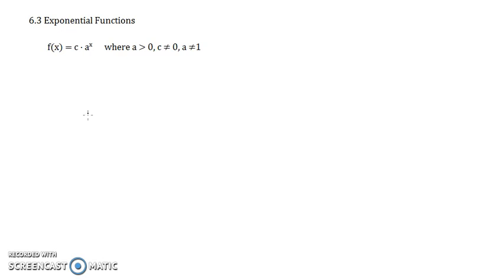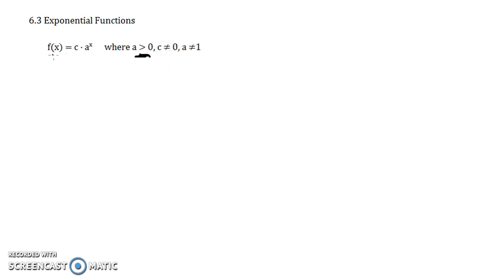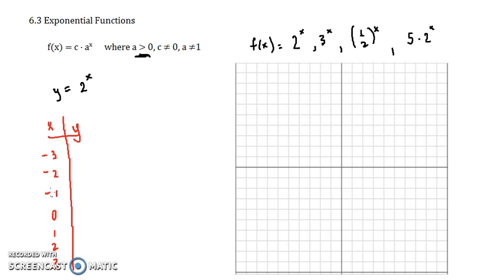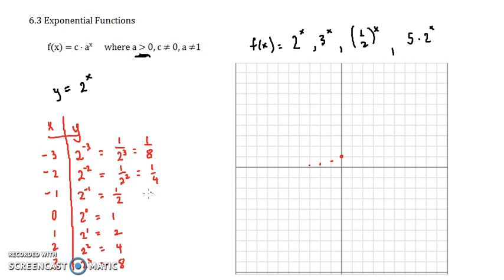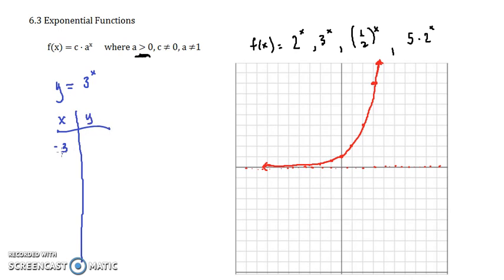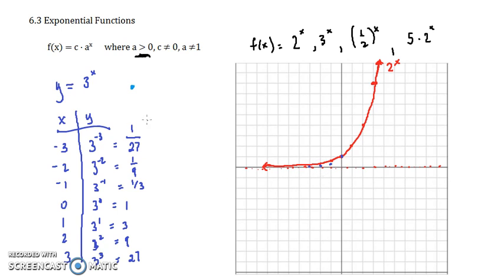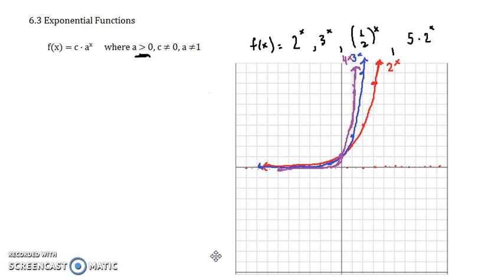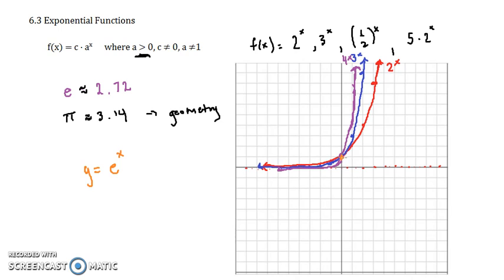Section 6 3 part 1